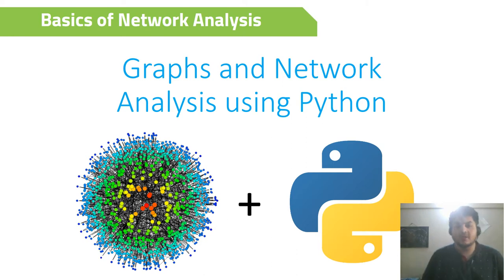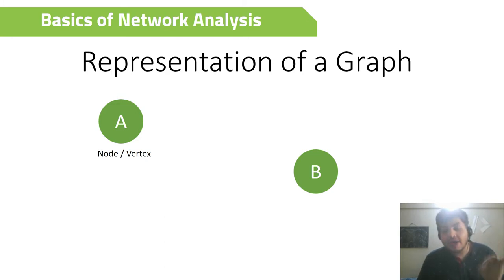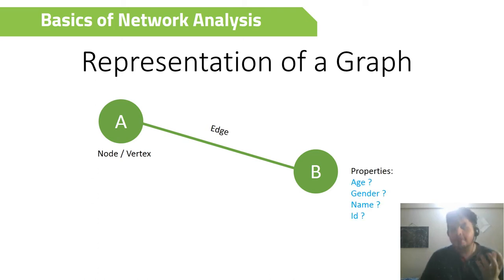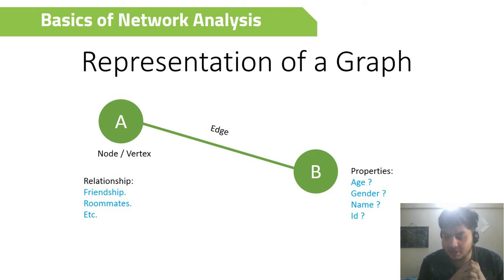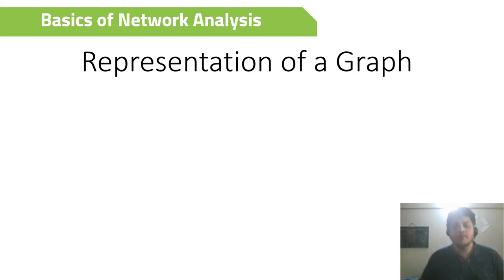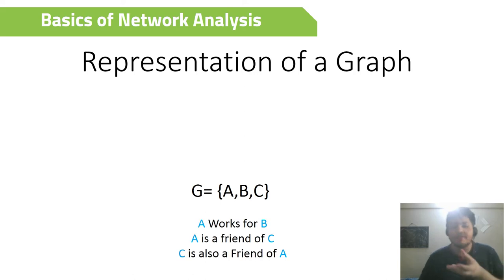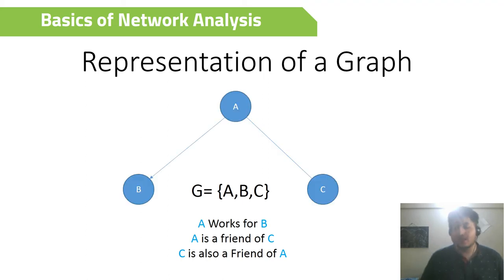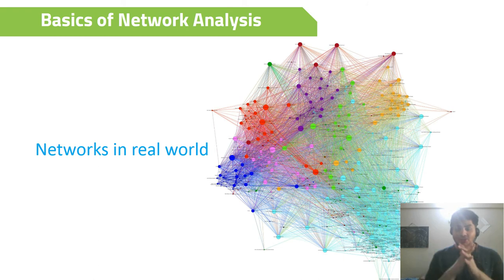Introduction to Network Analysis | Graphs and Network analysis using python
In this series we will be diving into the world of Graphs and Networks, we will be covering all the concepts you need to know about graphs and network analysis, finally we will be using some of the powerful tools and libraries in python to implement them.